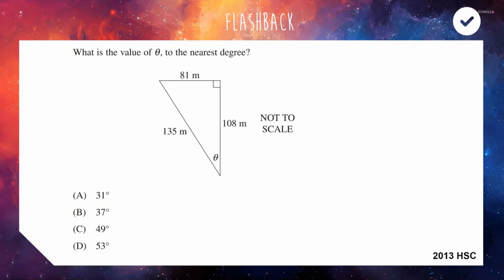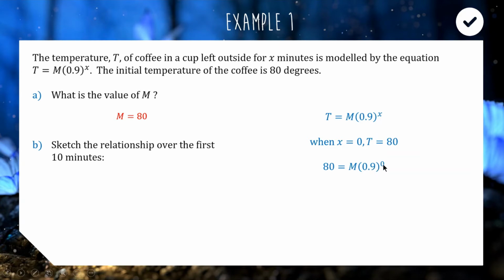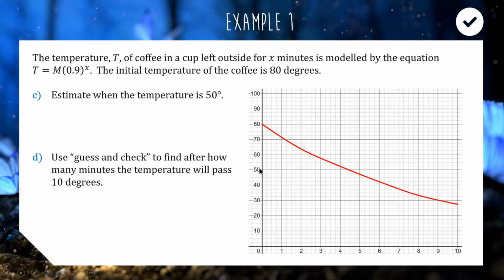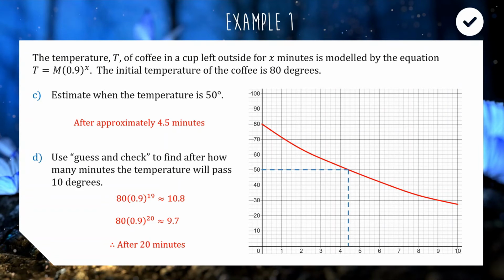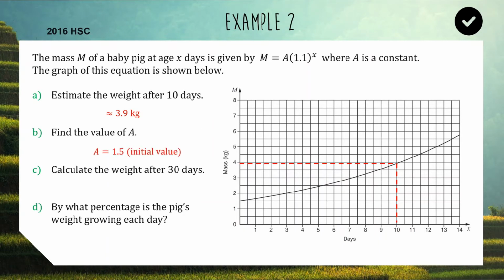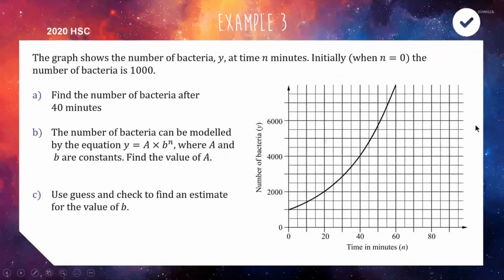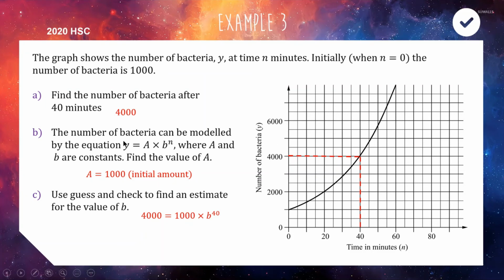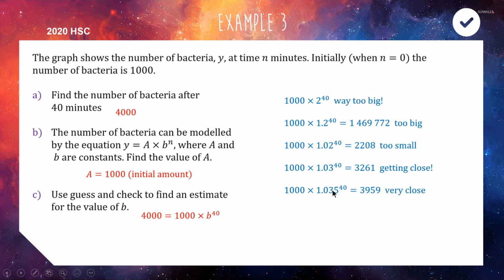Exponential Models | HSC Standard 2 Mathematics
What do coffee, piglets, and bacteria have in common?